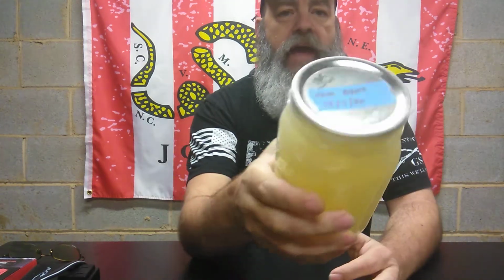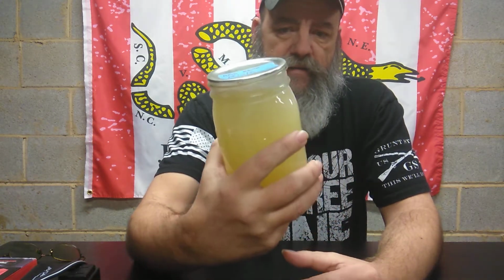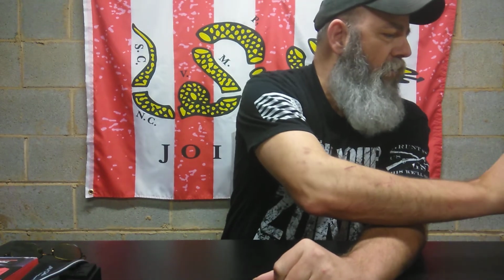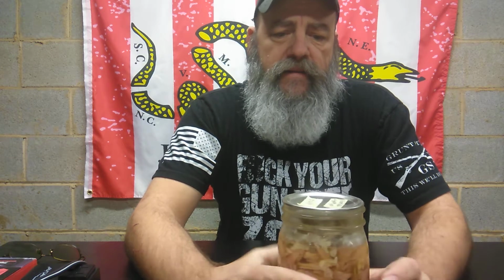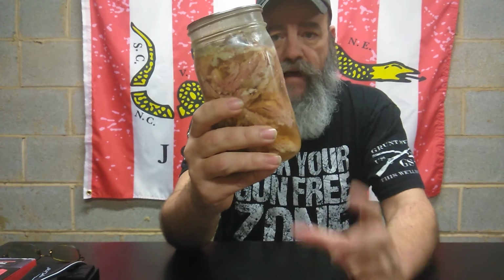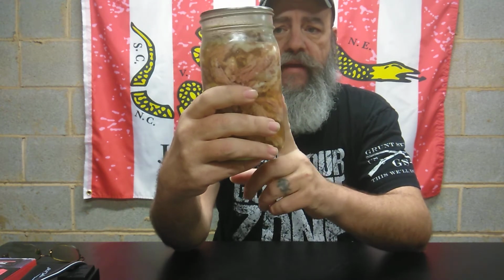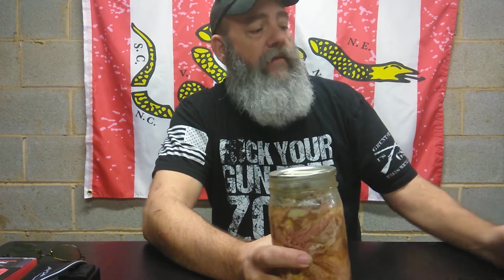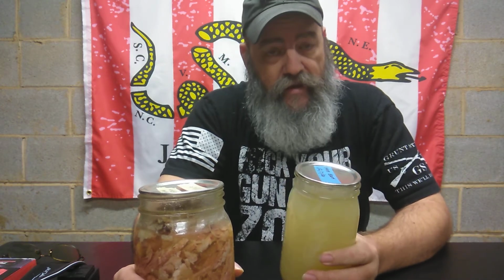Canning Ham Broth and Pulled Pork